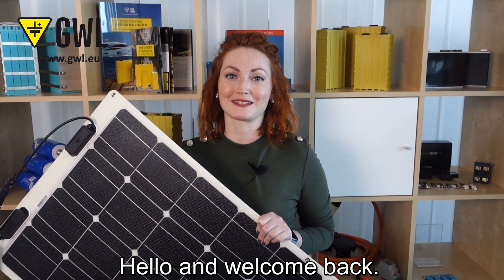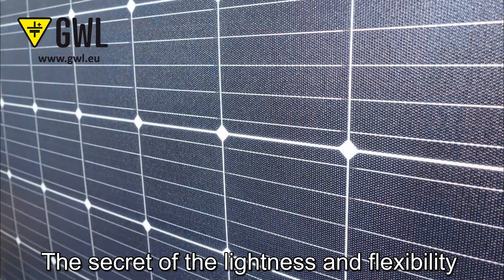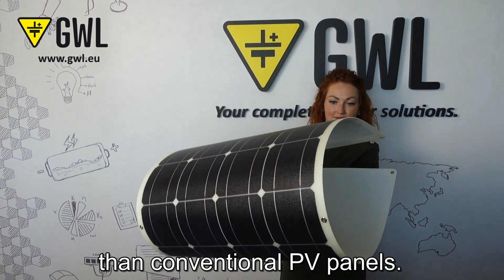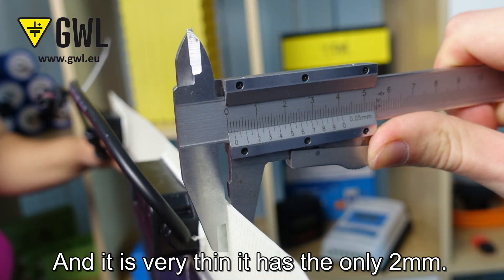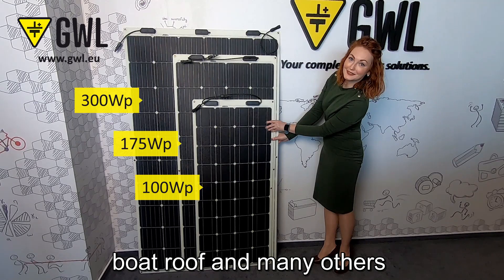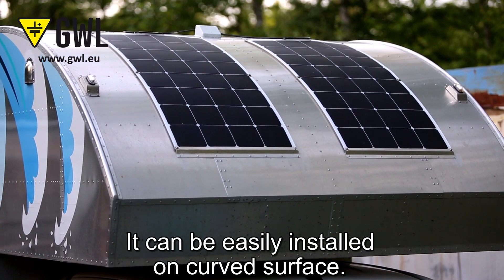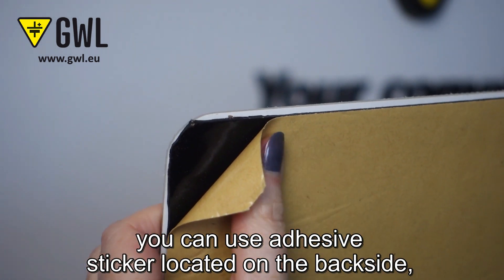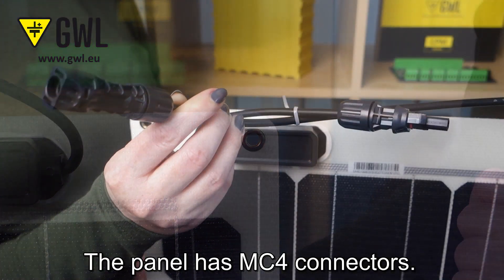Bend solar panel all round without damage!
Wow, it is so flexible and bendable.  Fits on any kind of surface, the panel adapts to the shape of your roof!

Presented product:
Flexible solar panel GWL/Sunny Flexi 100Wp by SUNMAN, Eyelet

Flexible solar panel GWL/Sunny Flexi 175Wp by SUNMAN, Adhesive tape, Eyelet

Flexible solar panel GWL/Sunny Flexi 300Wp by SUNMAN, Eyelet

Features

Ultra-light / Ultra-thin:
Glass free design without frame makes the panel weight as of 70% less than conventional Photovoltaic panels.

Flexible:
The panel combines a unique, patented material including superior flexible crystalline-silicon which can be installed on a curved surface. You can bend it up and down to „tailor“ it to your needs.

Aesthetics:
Aesthetically pleasing design with patented materials results in high efficiency, attractive panel, with no light pollution and high levels of safety.

Easy Installation:
Not only low weight can reduce installation cost but also frame-free design replaced by adhesive tape (only models 175Wp and 300Wp) and eyelets at the edge of the panel around. The panel offers 2 options for installation:
1) to fix it through the eyelets on the installation frame construction,
2) to stick it on the construction, flat, or curved surface.

Transportation & Deployment:
Innovative frame, glass-free design make this panel lightweight and portable.
Easy handling and space-saving.

Durability: panels are water-resistant (IP68 rated), certified to withstand maximum test load (0,025kg / 1cm2), and wide rate of operation from -40 ℃ to 85 ℃.

Twitter for more frequent update